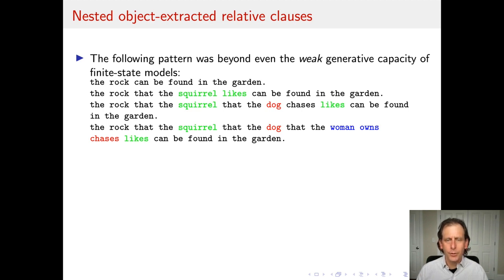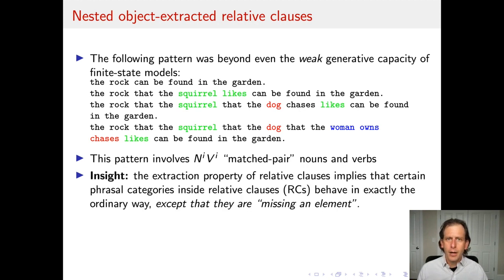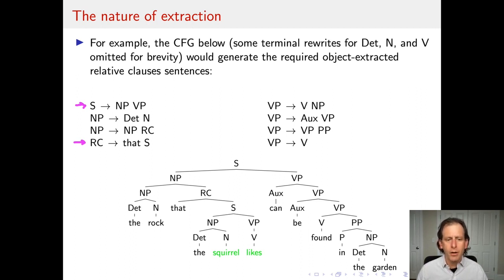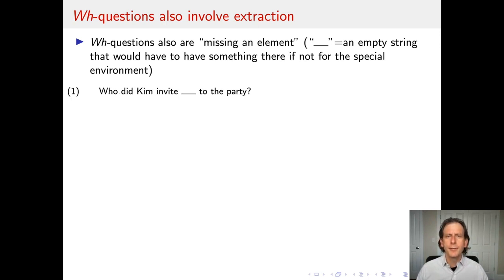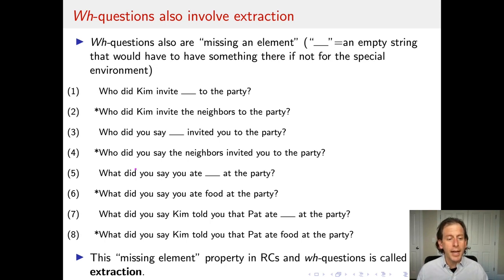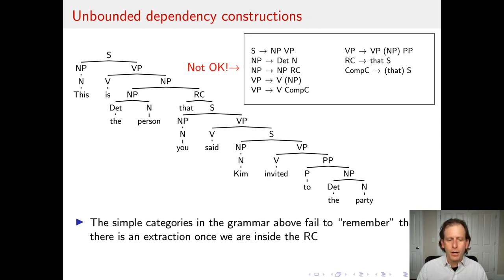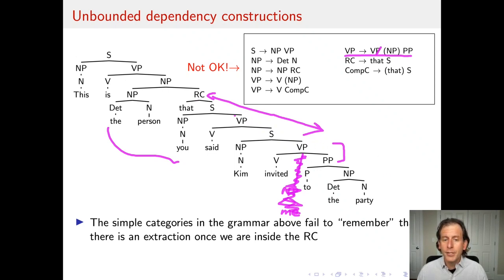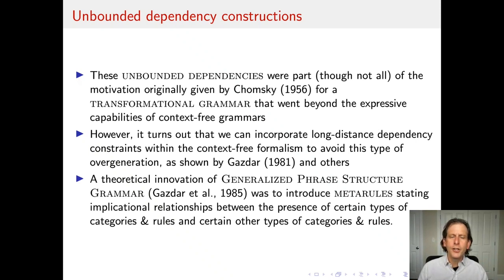Unbounded dependency constructions, part 1